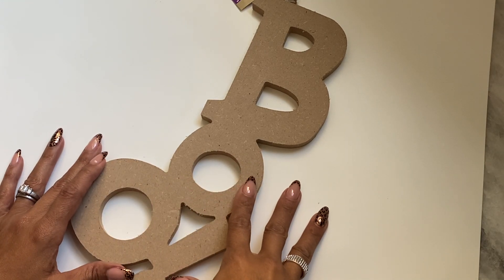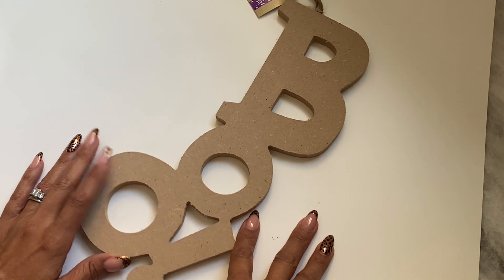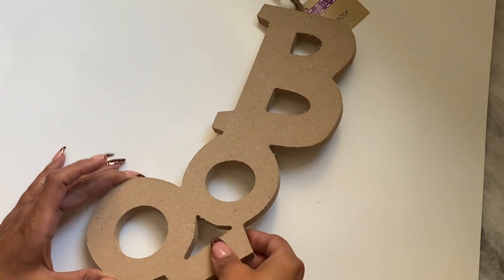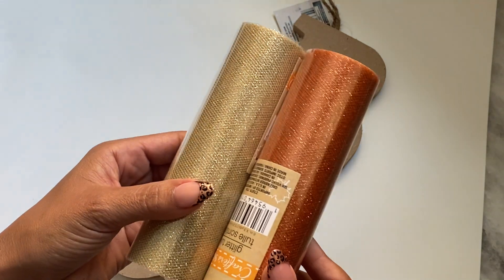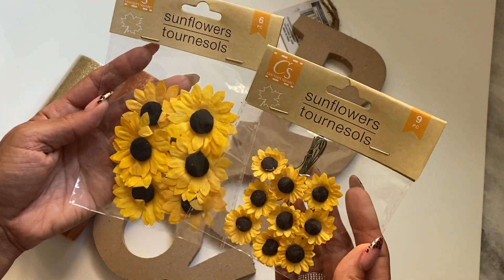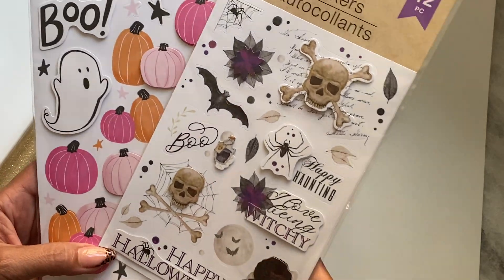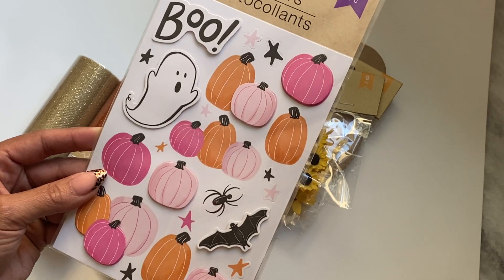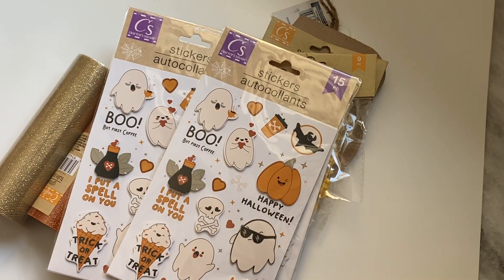Dollar Tree Haul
**Highly Recommend**

Other Items you may like:
12x12 Craft Plastic Sheets / acetate
Victor Ruler / 18in

 Mailing Address
Sprinkled With Paper, LLC
Erica Fields
5200 Dallas Highway
Suite 200-246